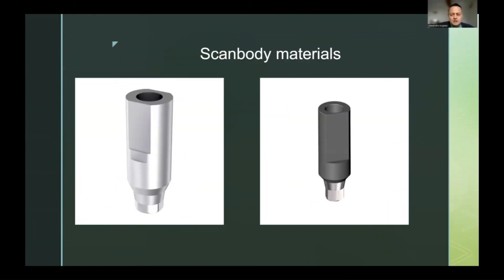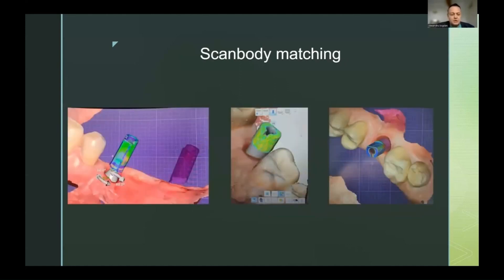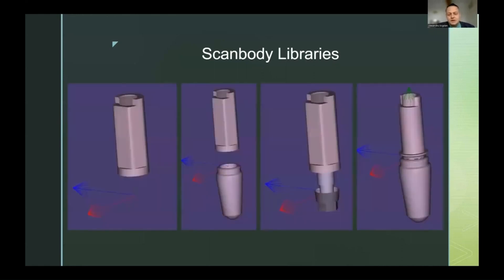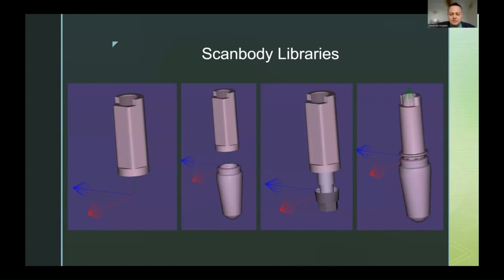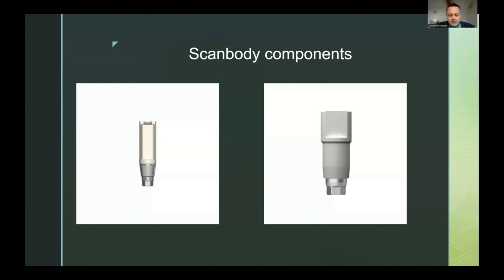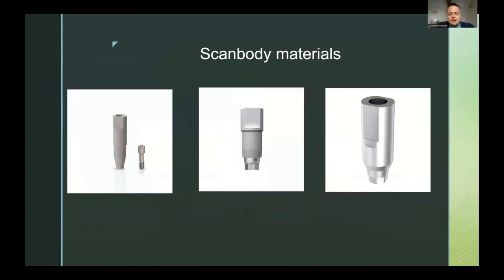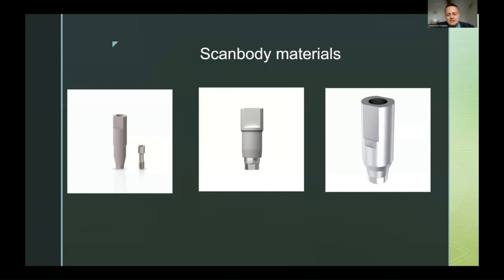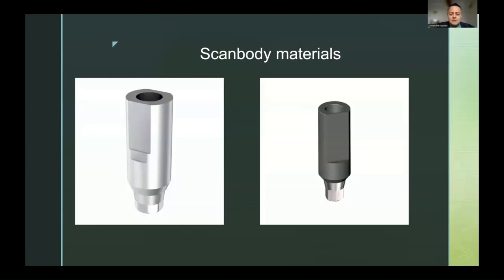Mastering Intraoral Scanners - The Comprehensive Guide to Scanbodies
Master Dental Scanning Basics with Medit! 🦷

What You'll Learn:
 • Scanning Basics: What are scan bodies and how do they work?
 • Accuracy Matters: How to ensure precise impressions using scan bodies.
 • Material Choice: The pros and cons of different scan body materials.

Key Takeaways:
 • Scan bodies act as a digital placeholder, bridging the implant in the patient's mouth to its virtual representation.
 • The scan body's data is matched to a library containing its ideal dimensions, enabling precise final prosthetic works.
 • Properly seating and torquing the scan body is critical for accurate impressions.
 • Material choice matters: soft materials are prone to deformation, while metals are durable but challenging to scan. Sandblasted metal scan bodies offer a balanced option.

Don't compromise on your dental scans. Perfect your technique today! 🌟